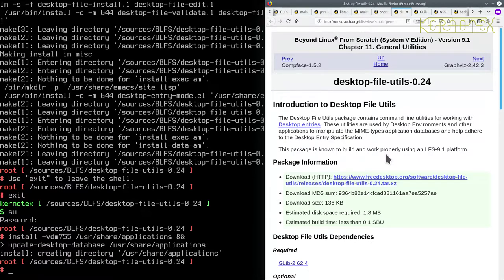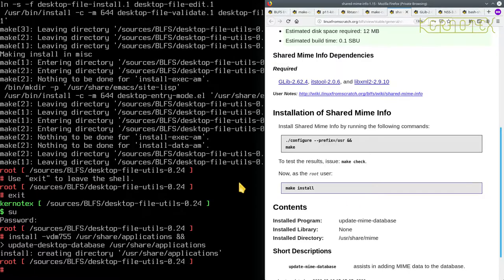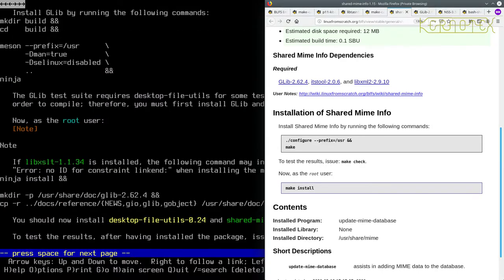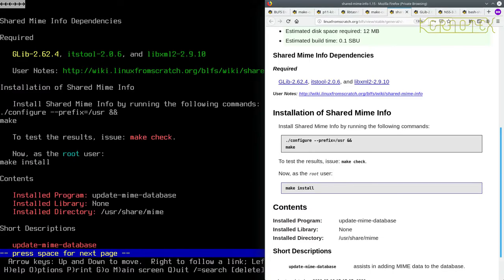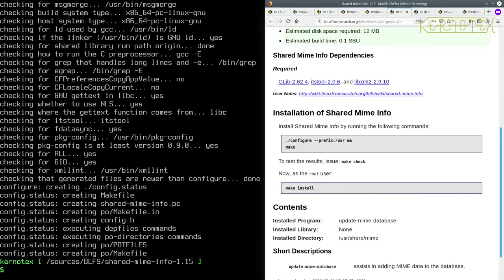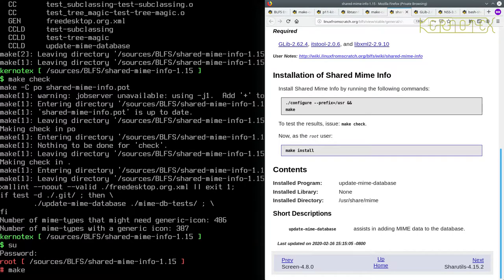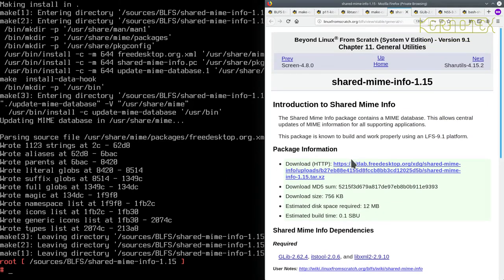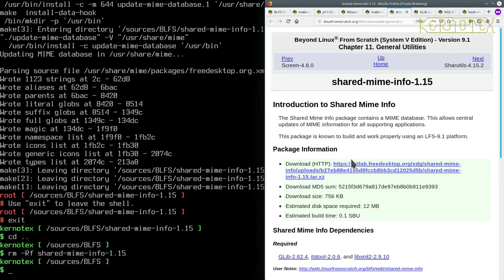How to build and install BLFS 9.1 - Part 36: Security - make-ca dependency: Shared-mime-info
Part 36: Security - make-ca dependency: Shared-mime-info

In this video Shared-mime-info is built and installed.